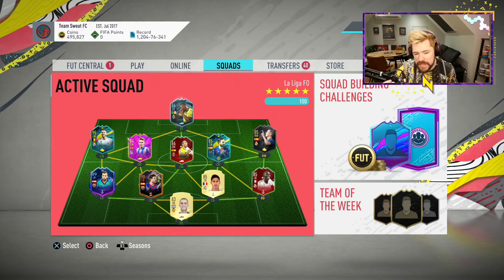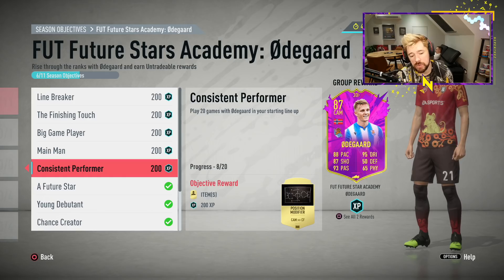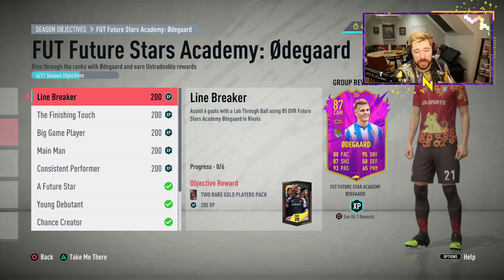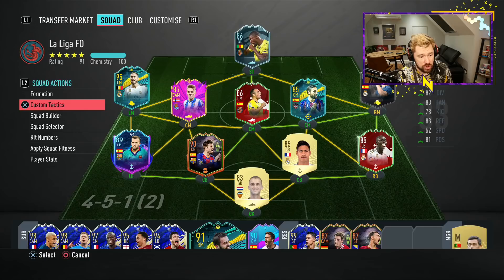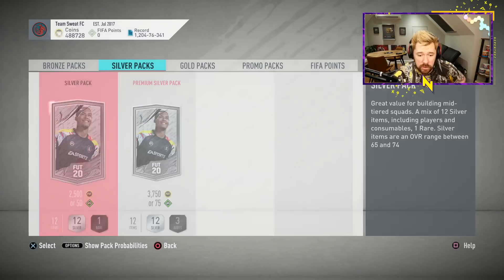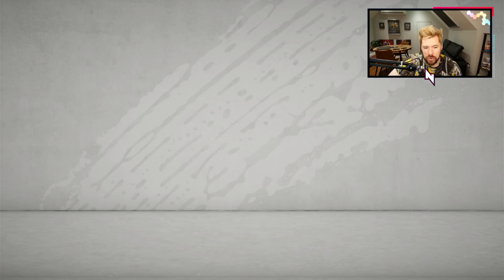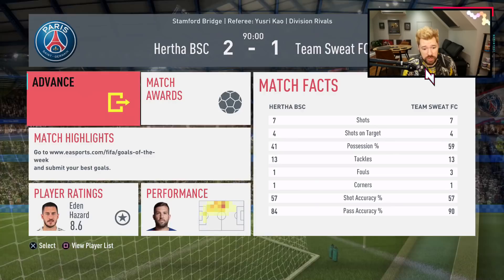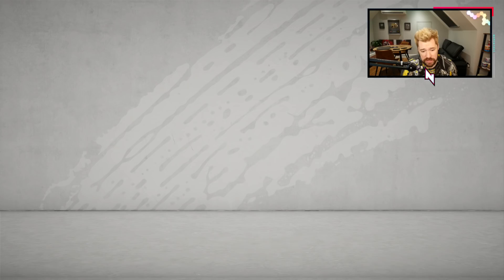CLAIMING OBJECTIVE ODEGAARD! - FIFA20 Road to Glory! #135! Ultimate Team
CODE : NepentheZ